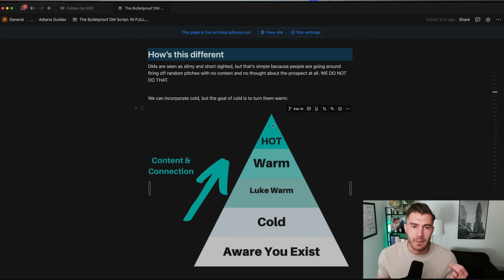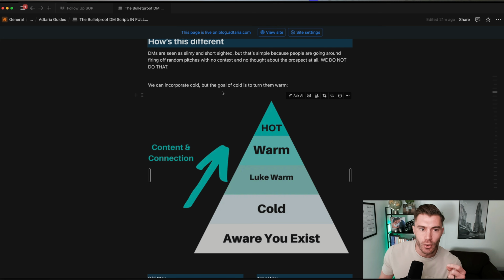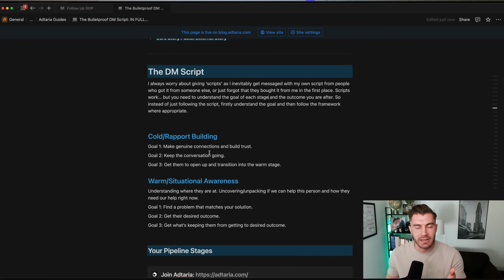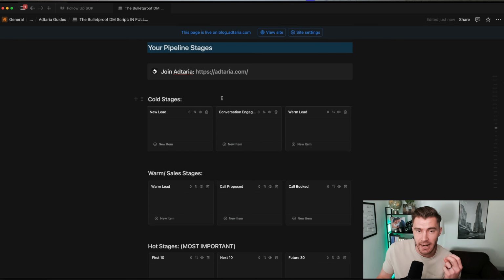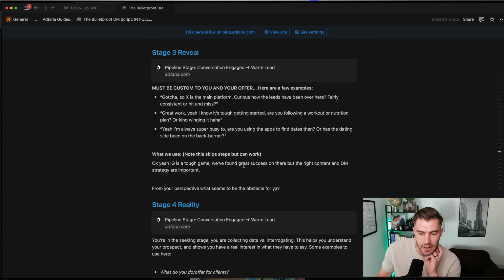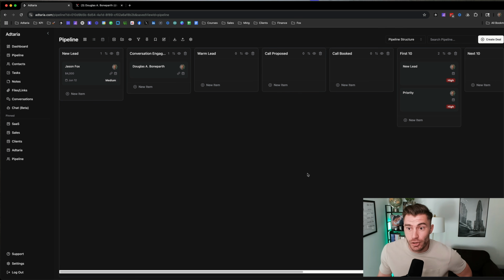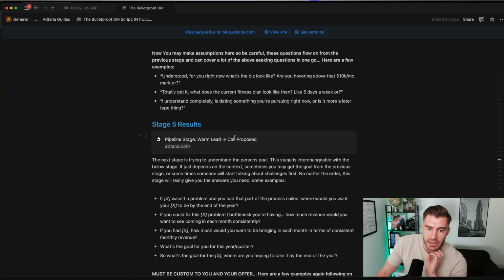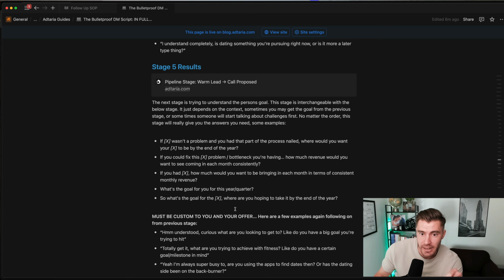DM Script For Coaches, Agencies and Ghostwriters (FULL SCRIPT)